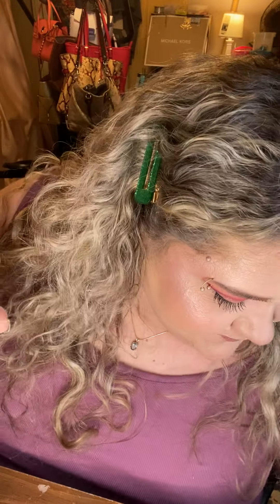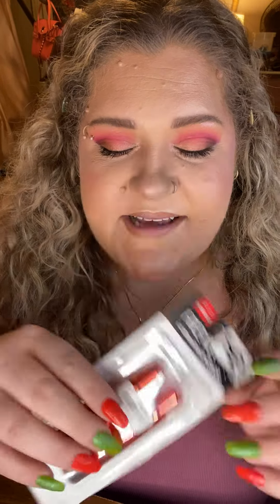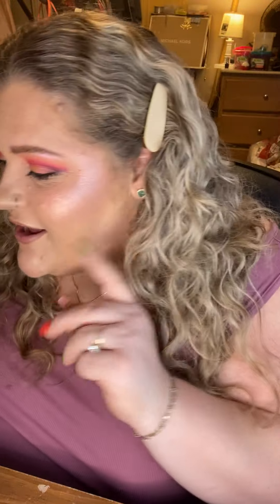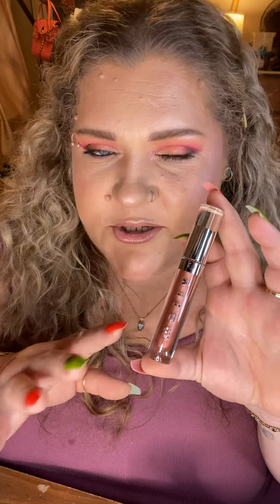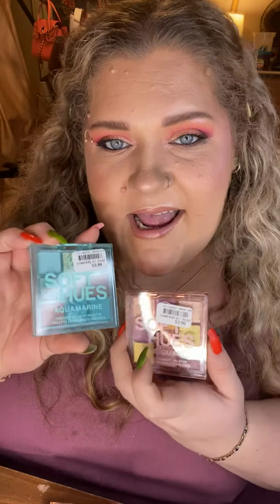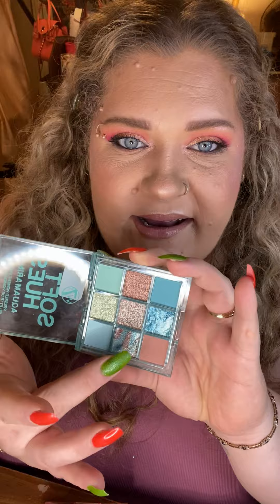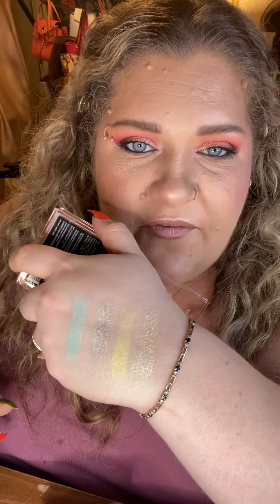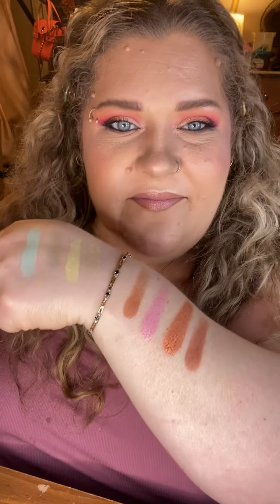What’s New At Burke’s!? KVD, W7, Lancôme, & More!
Hey mahmas! I love seeing what new treasures show up at my local Burke’s and todays little haul is full of them! Bronzer, foundation, and eyeshadow galore! I hope you enjoy the video and love ya the very most! XOXO 💜💜

Instagram Makeupmahma
TikTok Makeupmahma

List of Products Mentioned:
Beauty Bay New Mood
Lancôme Hypnose Star Mascara, Virtuose Precious Cells Mascara
W7 Nudification Palette
W7 Bare All Exposed & Uncensored Palettes
W7 Soft Hues Rose Quartz & Aquamarine Palettes
W7 Bronze Icon Bronzer
Revlon Kiss Glow Lip Oil
KVD True Portrait Foundation
Mally H3 Lip Gloss Trio